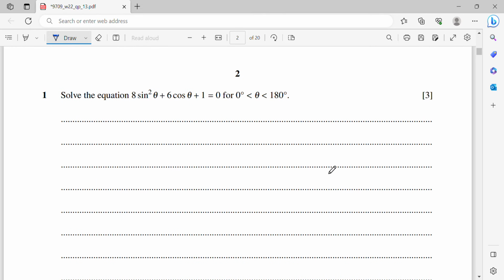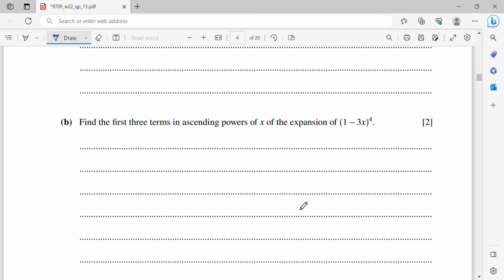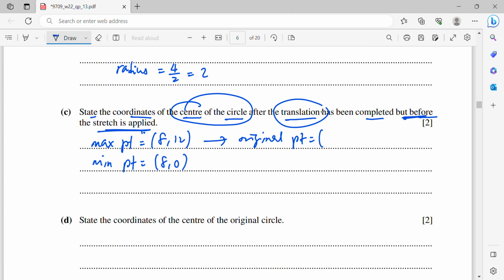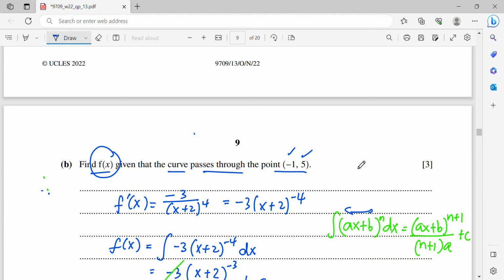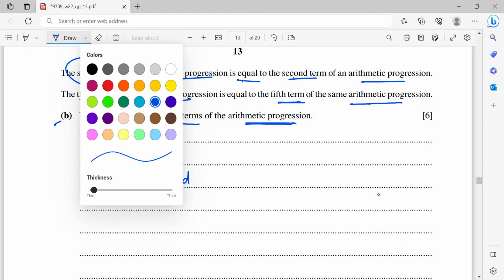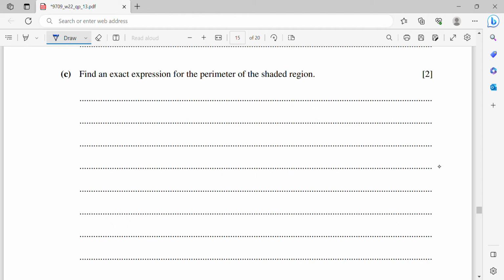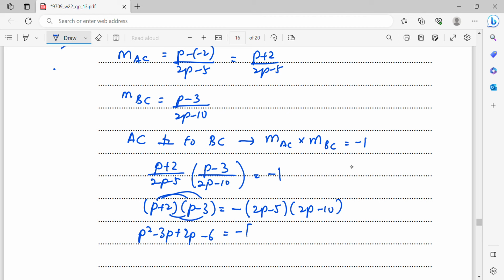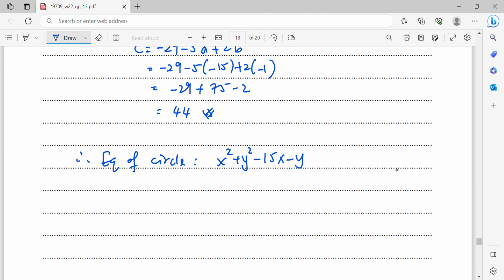Solved CAIE A Level Math Paper 13 for October/November 2022 (9709/13/O/N/2022)